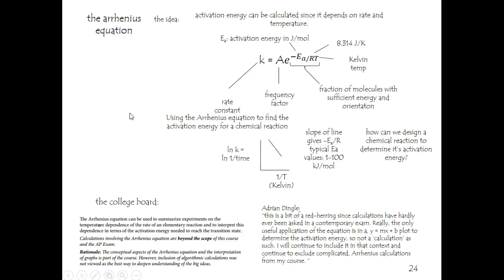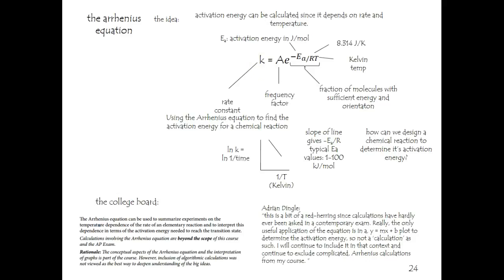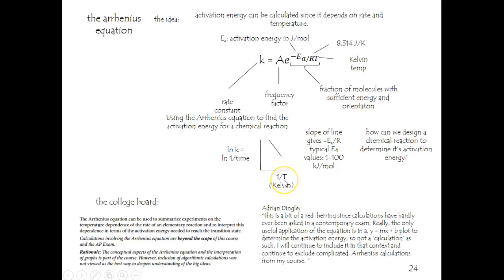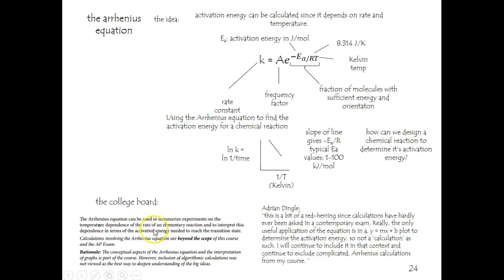4.13 the arrhenius equation